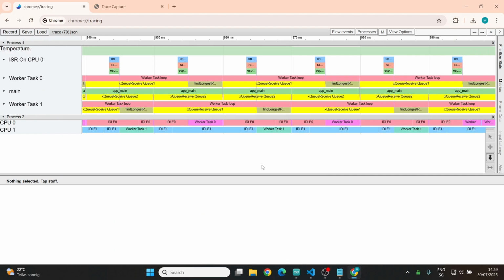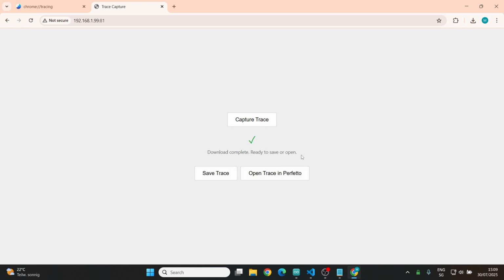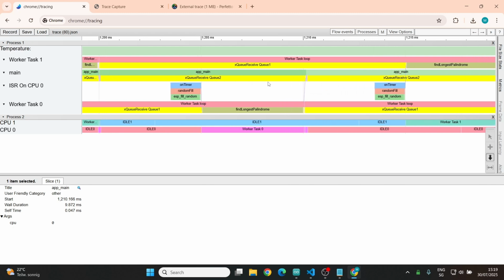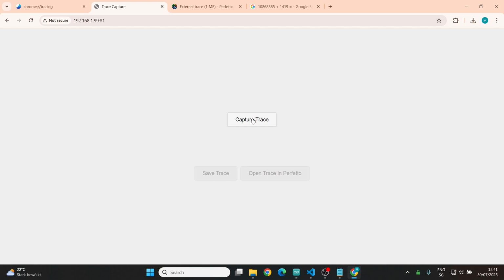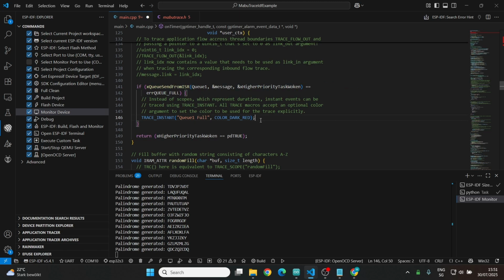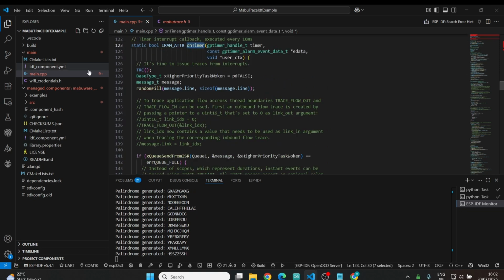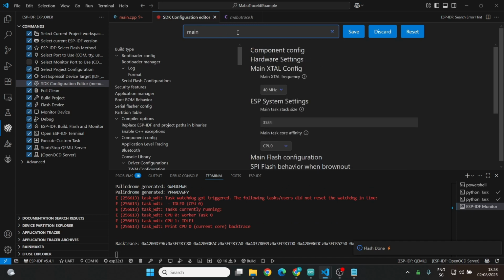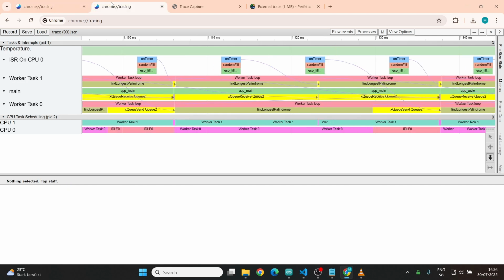ESP32 profiling tutorial using MabuTrace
This performance analysis tutorial shows you how you can use the MabuTrace library to quickly and easily profile your ESP32 application in order to get a better understanding of the performance, core utilisation, timing and task synchronisation.

The library can be used both in Arduino as well as ESP-IDF.

Quick Start Guide:

1. Download MabuTrace with the Library Manager in your Arduino project, or add a dependency on mabuware/mabutrace to the idf_component.yml manifest in your ESP-IDF project

2. Include mabutrace.h in the implementation files containing the functions you want to profile

3. Initialize mabutrace by calling mabutrace_init(); and mabutrace_start_server(81);

4. Insert the TRC(); macro at the top of the most important routines of your application

5. Compile and launch your application

6. and click on "Capture Trace"

7. Either click on "Save Trace" and then open it in "chrome://tracing" if you are using the chrome browser, otherwise click on "Open Trace in Perfetto"